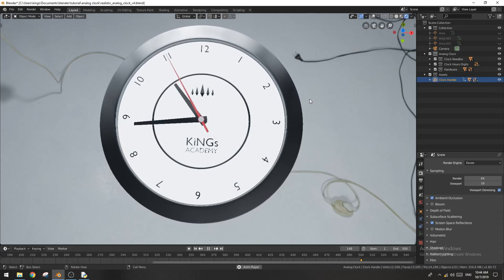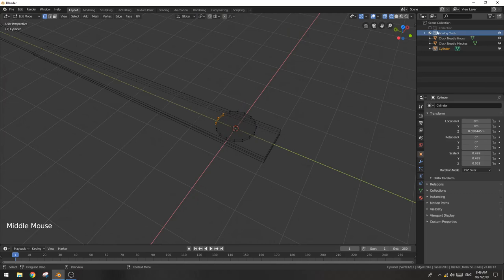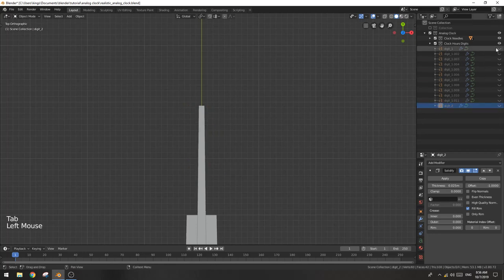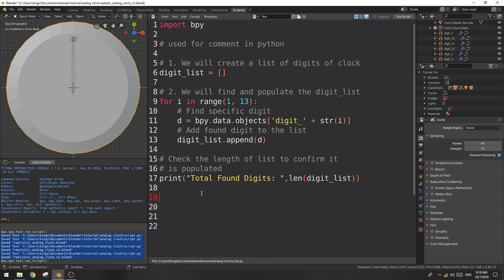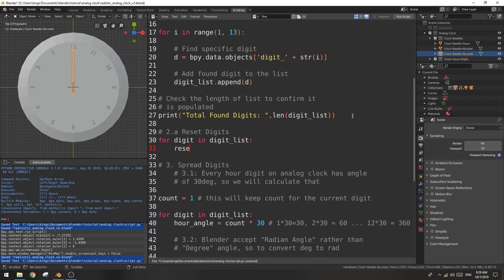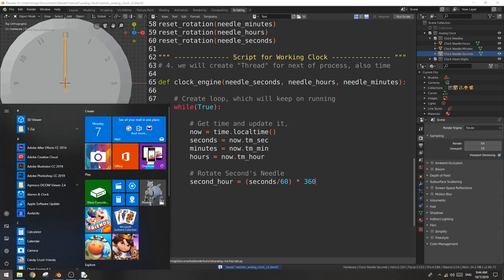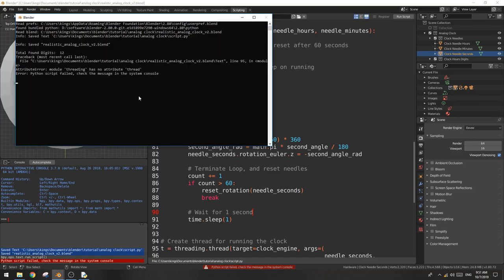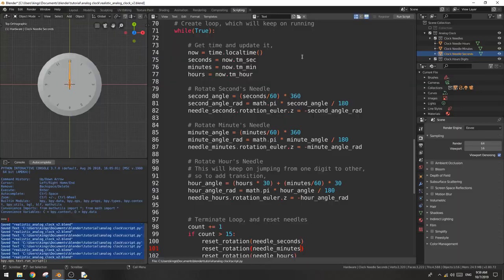Blender 2.8: Making Analog Clock - Blender Programming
Pre-req: Basic Modeling Knowledge, Basic Python Programming Knowledge

This tutorial is about modeling an analog clock, which shows the actual time of your system in an animated way in blender 2.8.

What you will learn:
1. Modeling Analog Clock
2. Programming Analog Clock using "bpy" module

It contains an animated clock done in blender 2.8